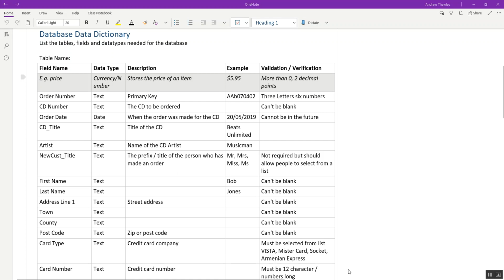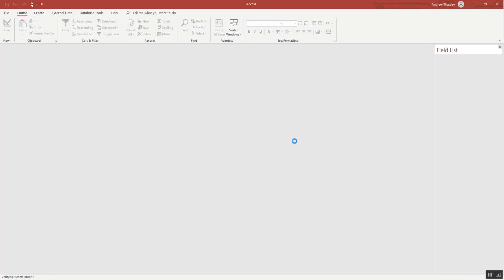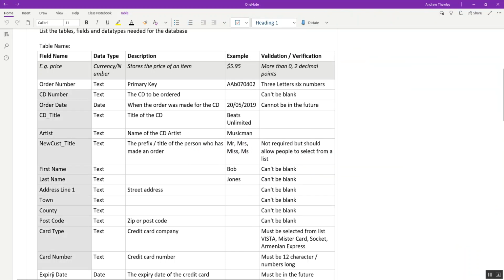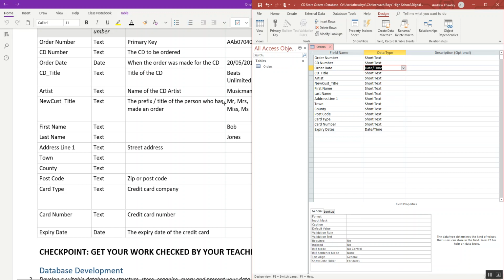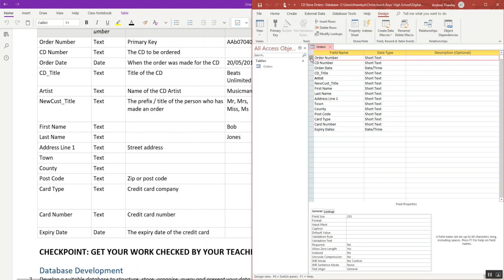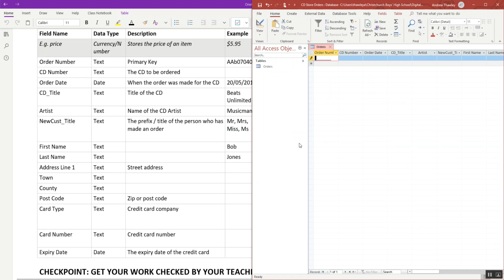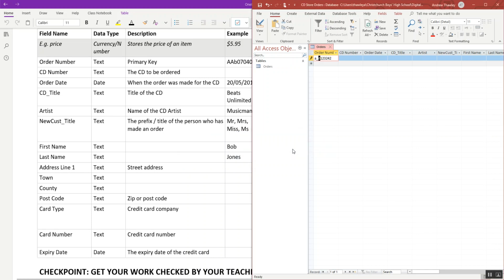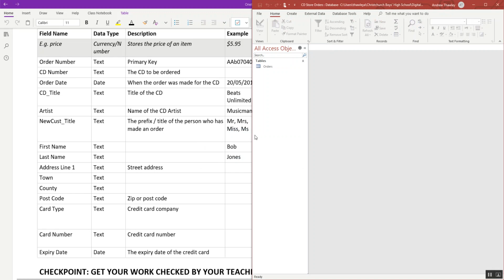Database 4 Creating a Table and Adding Validation